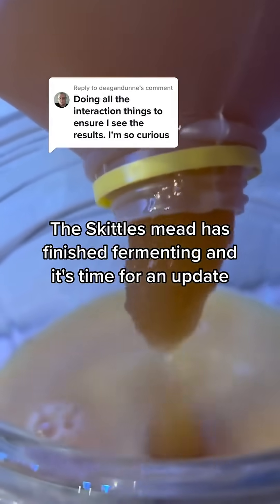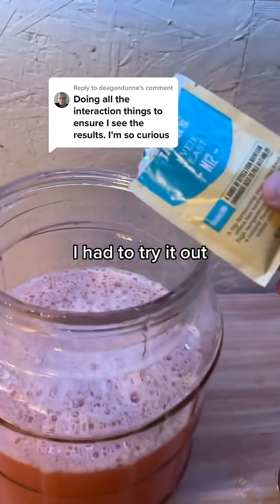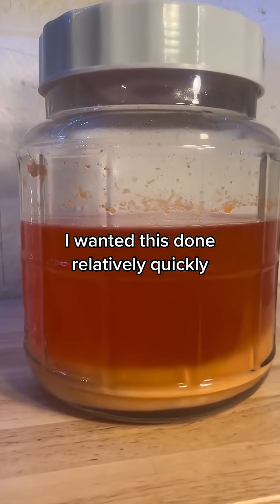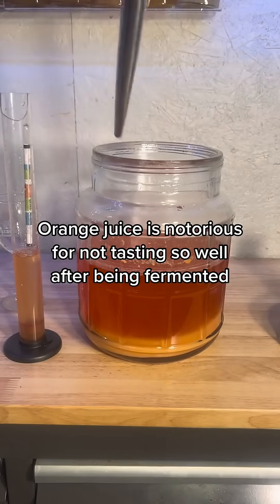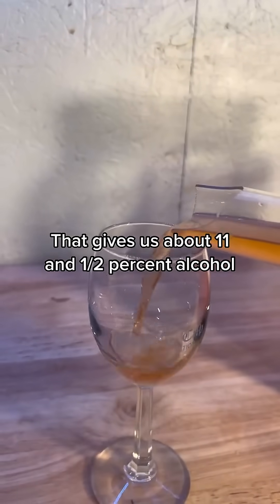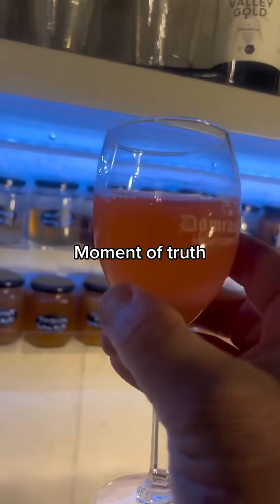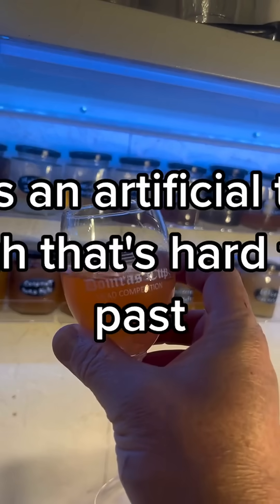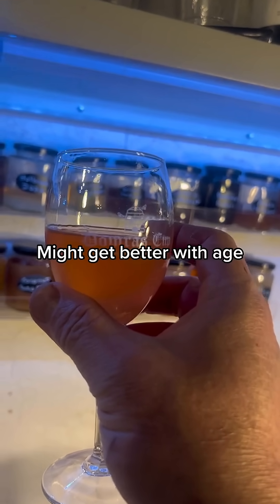Skittles Mead Experiment Update